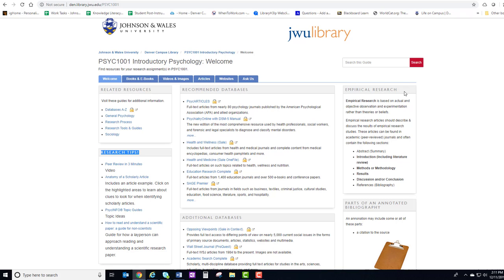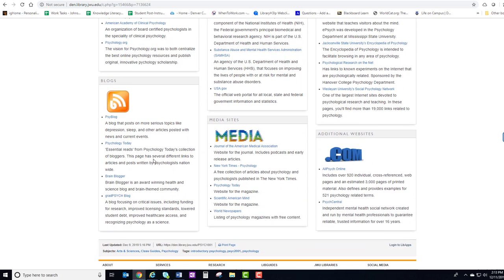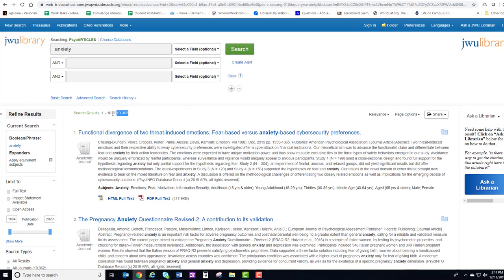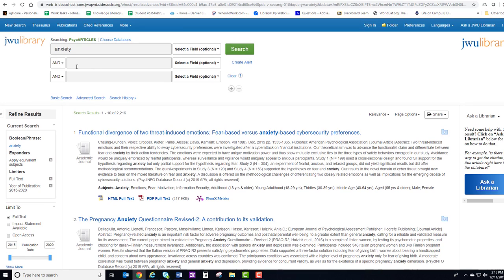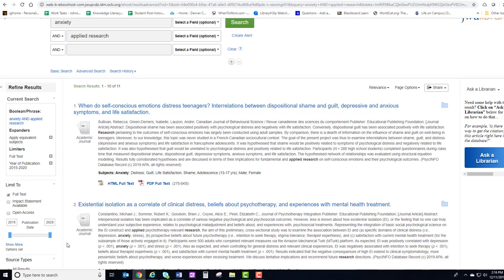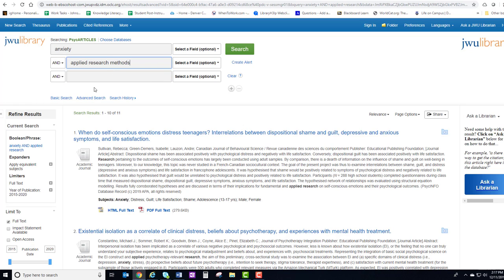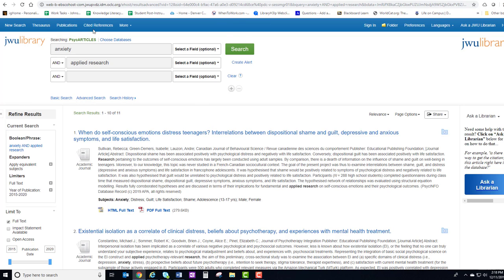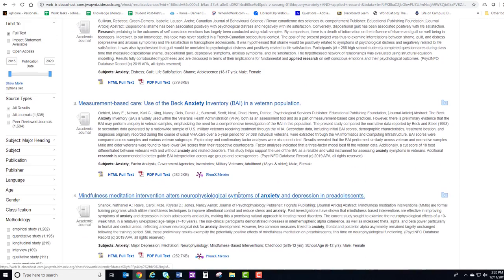How to Search for Applied Research: PSYC1001